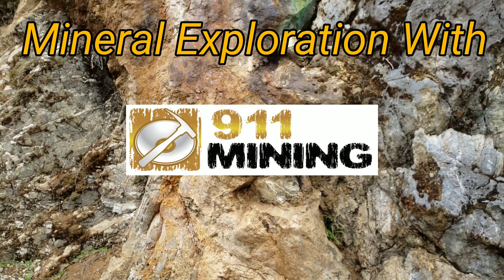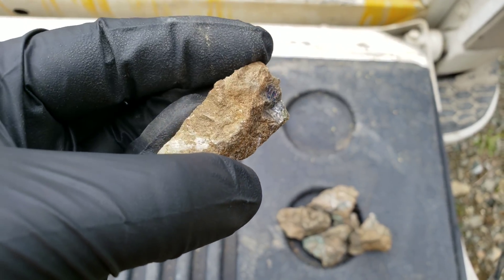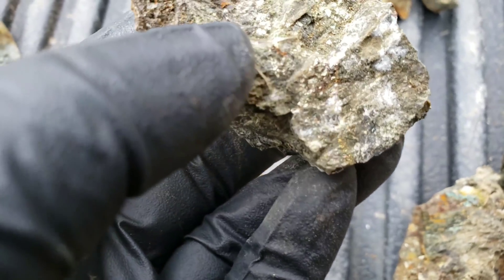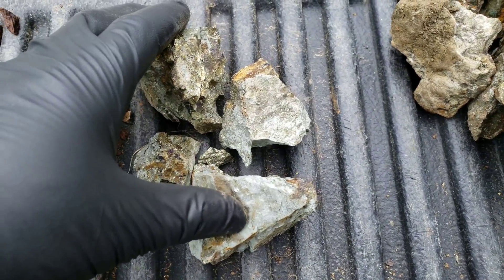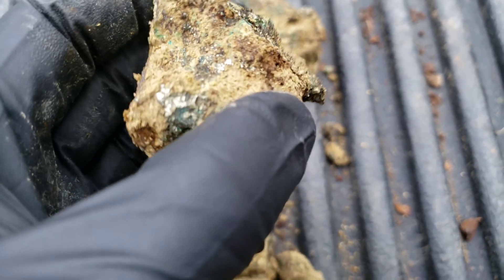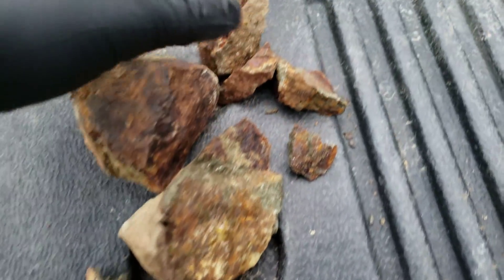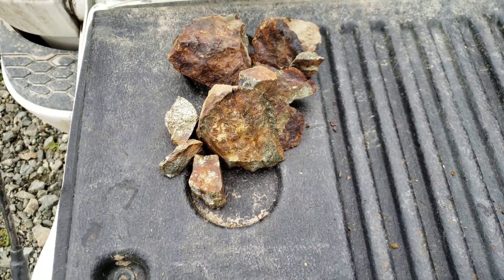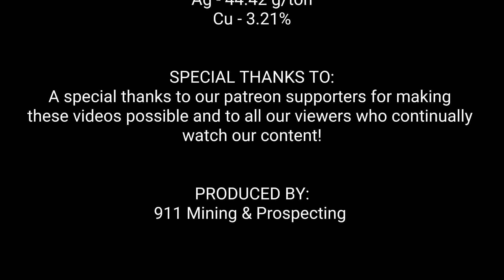Removing Gold, Silver & Copper Ore Samples From A Mineralized Ore Body!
Removing a bunch of high grade ore samples from a mineralized ore body and multiple exposures of mineral along a section of logging Road. Multiple high grade samples with good gold, silver and copper removed.

Hope everyone enjoys our videos on gold mining in BC, mineral exploration, geology and that gold!

911 Mining & Prospecting Co